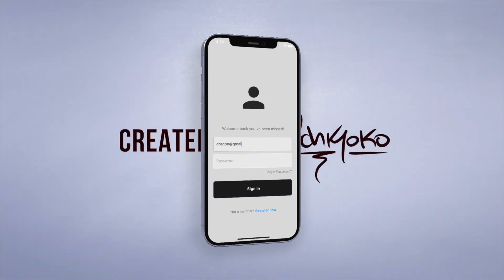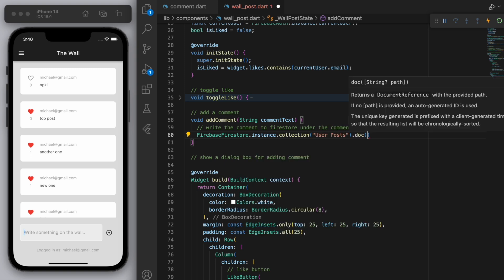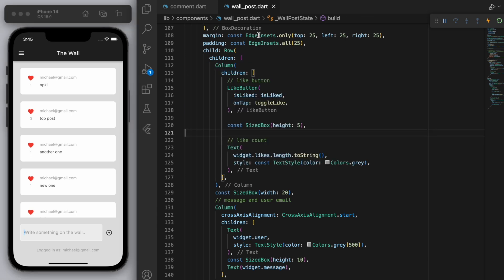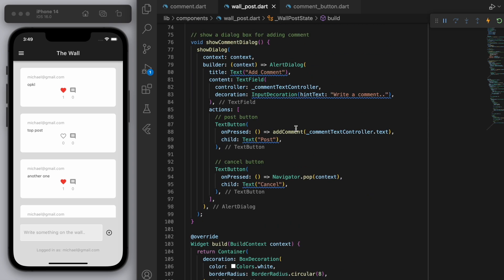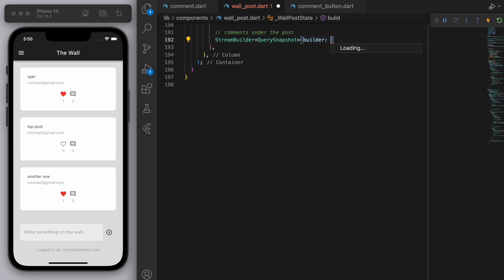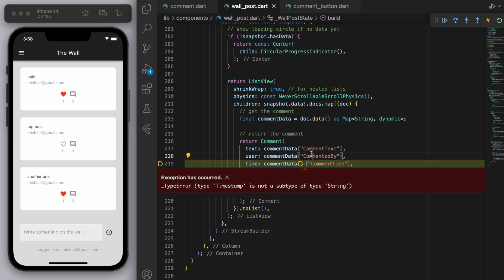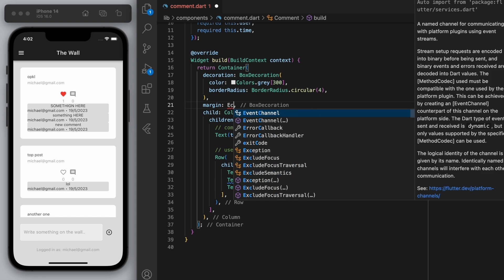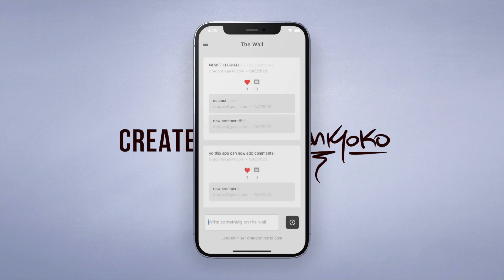💬📱 Comments / Coding a Social Media App • Flutter x Firebase Tutorial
🐞 7 • Bug Fixes